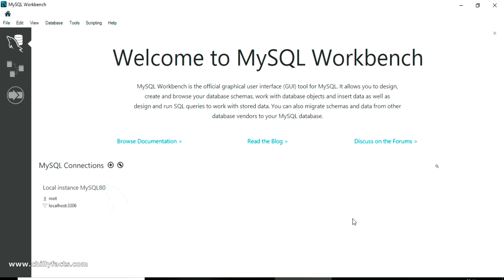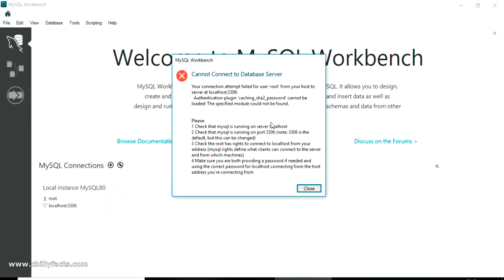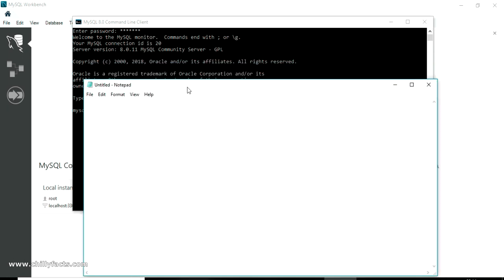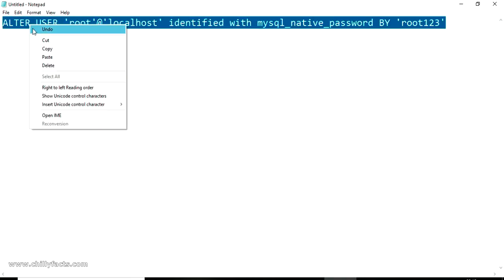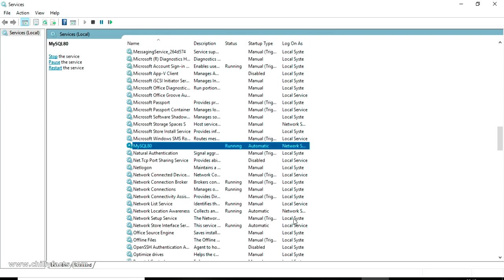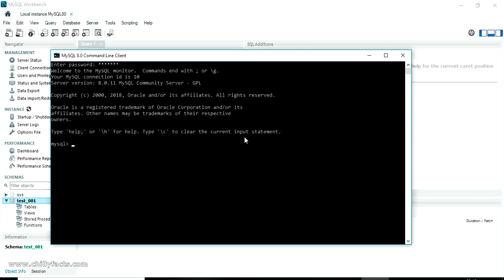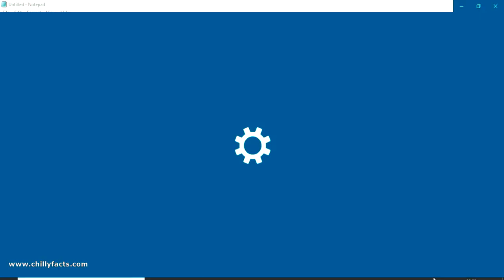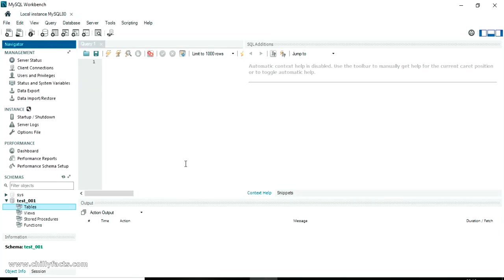MySQL Workbench Cannot Connect to Database Server -'caching_sha2_password' cannot be loaded